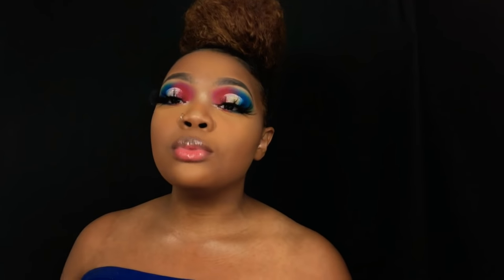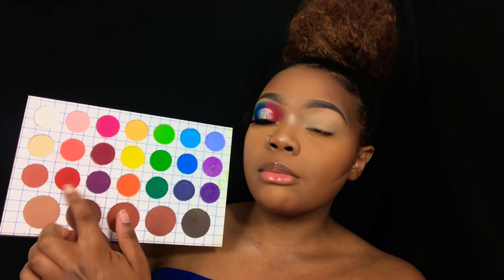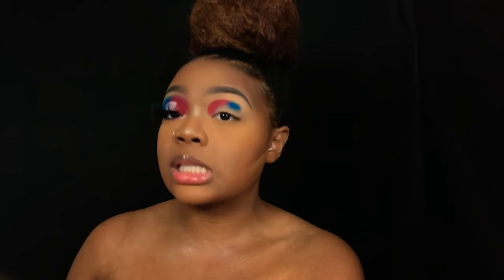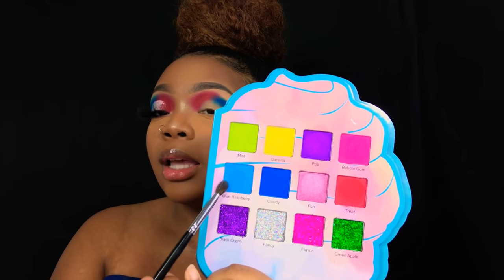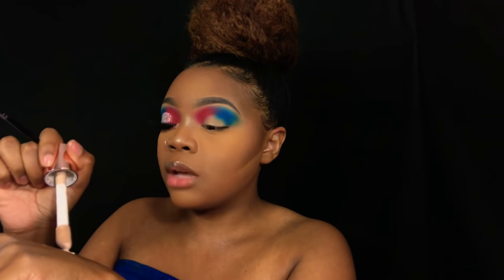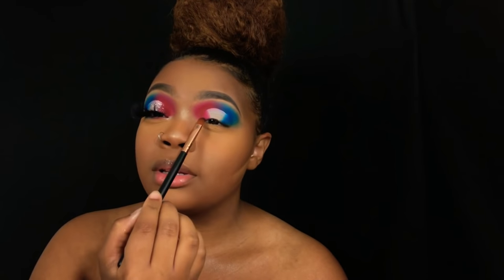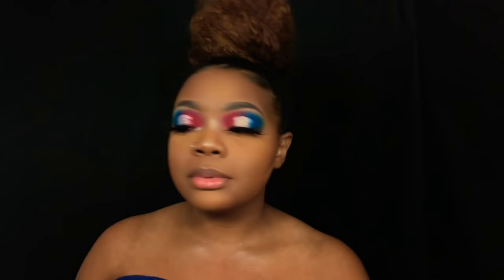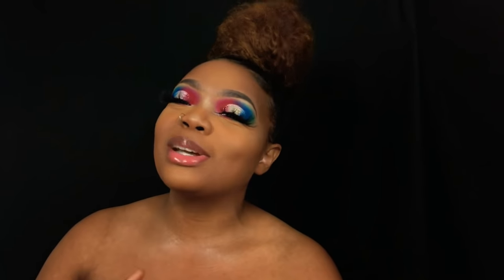Red and Blue Halo Eye | 4th of July Makeup 🇺🇸 | Made Up by Kirsten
Happy 4th!! PLEASE BE SAFE 🙏🏽♥️.

Products mentioned👇🏽
* LA girl concealer (pure beige)
* The Crayon Case Matte Book Palette
* Yummy Cosmetics A Blissful Treat Palette
* Makeup Revolution Conceal & Define Foundation (F1)
* Omas Cosmetics Glitter Pigments (Gold Showers, Sapphire, Ruby)
* Wet n Wild Mega Length Mascara
* Falsify Lashes (Iesha)
* Rude Cosmetics Balloons Palette (For highlight)
* NYX Suede Lip Liner (Alabama)
* Clear Lip Gloss
Lash Deeetttss 👀
FOLLOW ME 🥰
📸: _.Kirstenn
🐦 :__Kirstennnn
👻: Kirstennn010
FAQ 💖
Age: 21 🍸
Ethnicity: African American 👩🏾‍🦱
From: Birmingham, AL 🇺🇸
What I Use to Record: iPhone 7+ 📱
Editing Software: iMovie 💜
I don’t own the rights to the music used in this video.